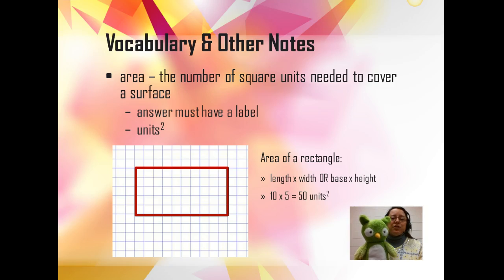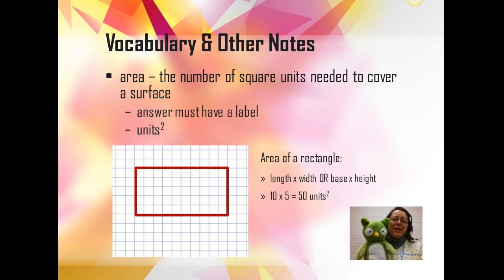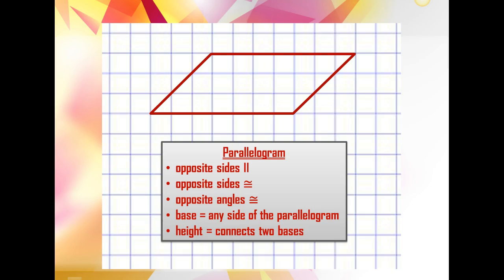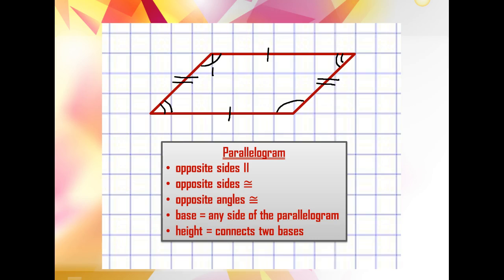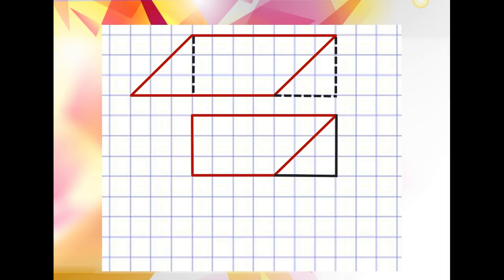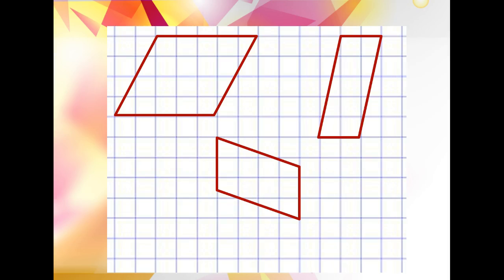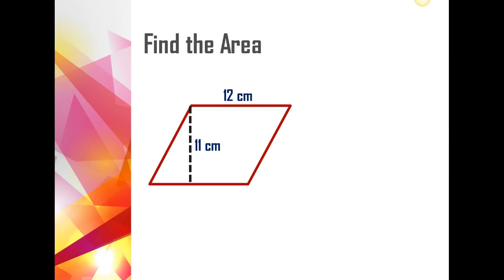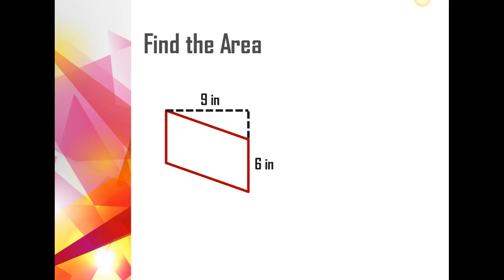Area of Parallelograms